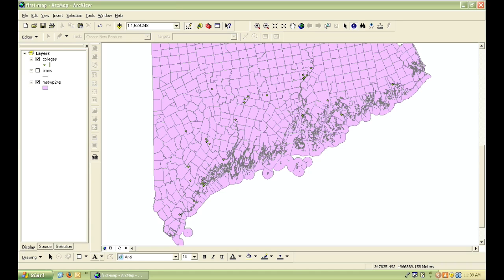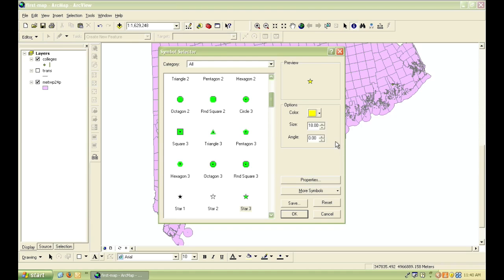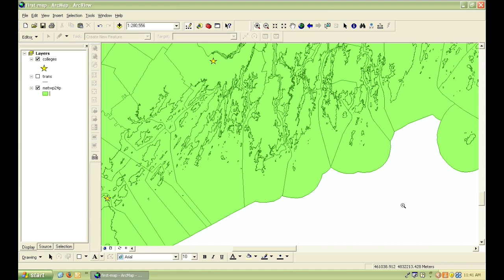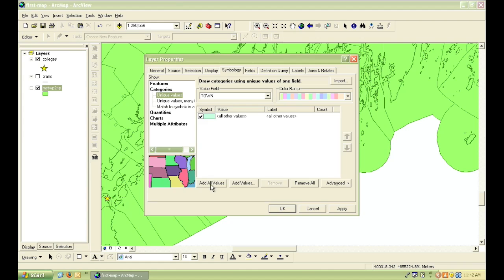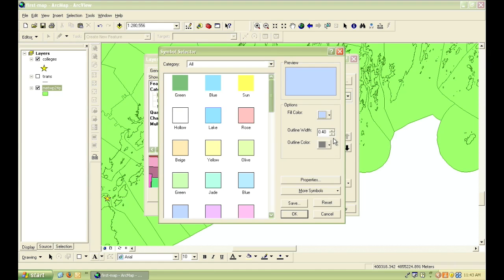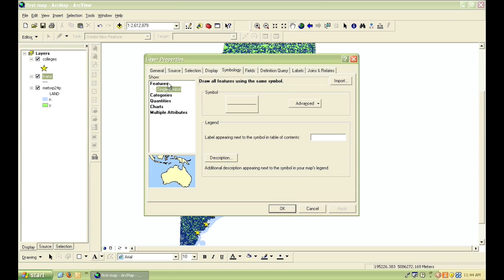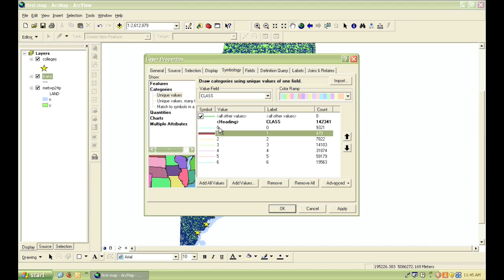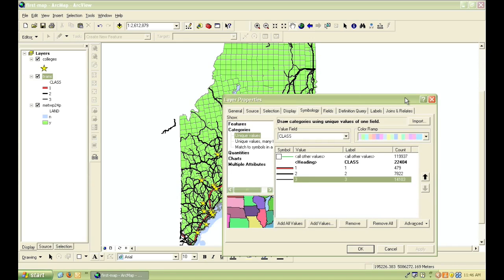ArcView 3 - Symbology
How to change the colors and symbols for point, line, and polygon features, and displaying polygons by unique values.